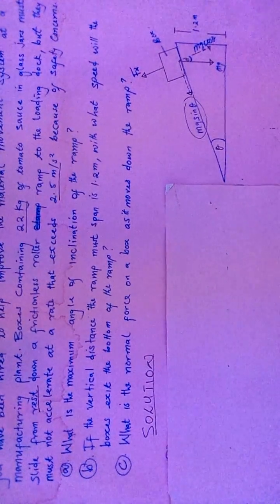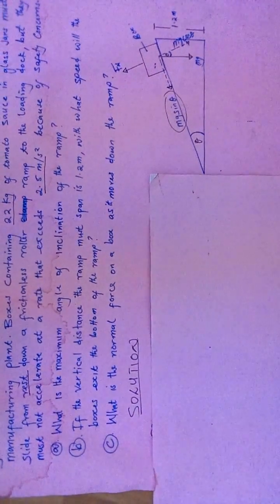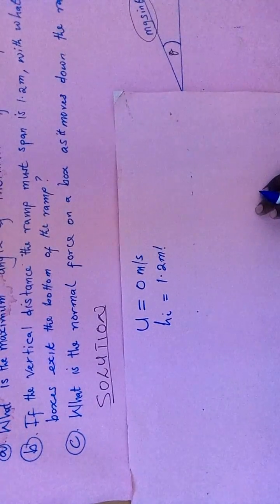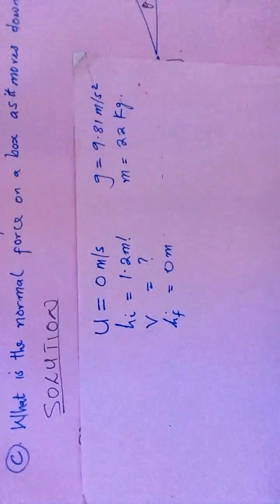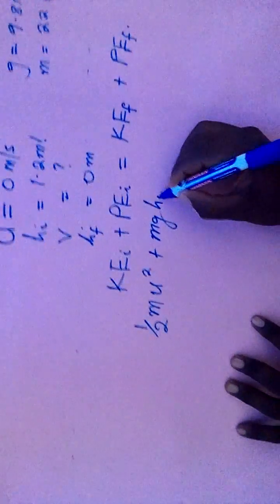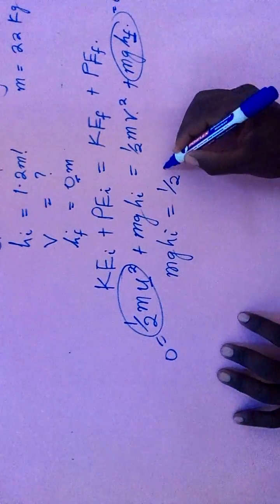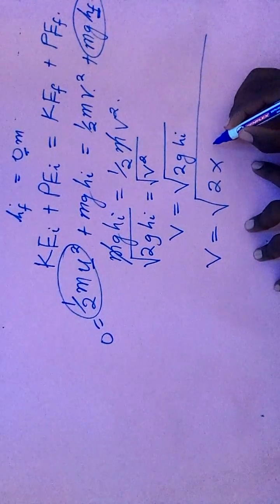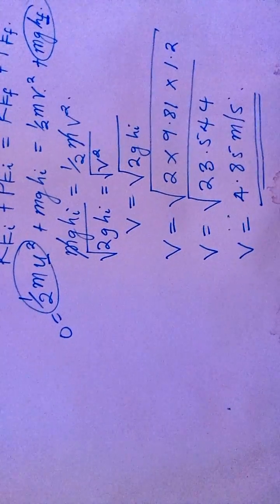Introductory Physics: Dynamics[Cont'd Part b]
(b) If the vertical distance the ramp must span is 1.2m, with what speed will the boxes exit the bottom of the ramp?